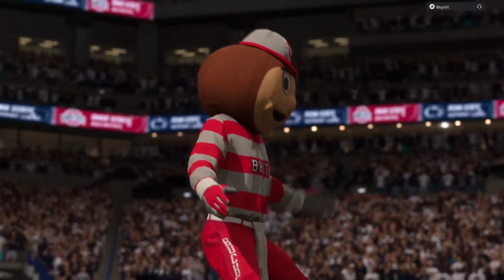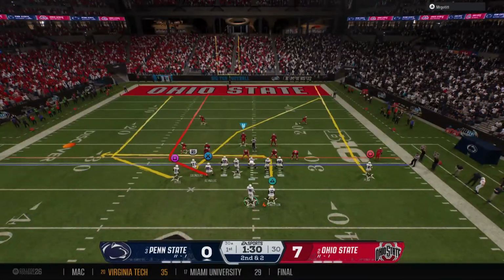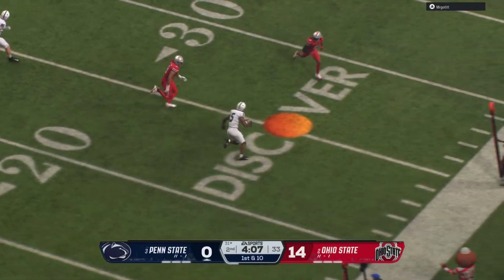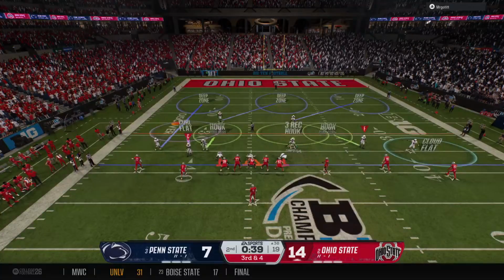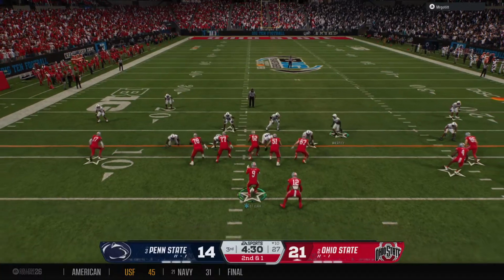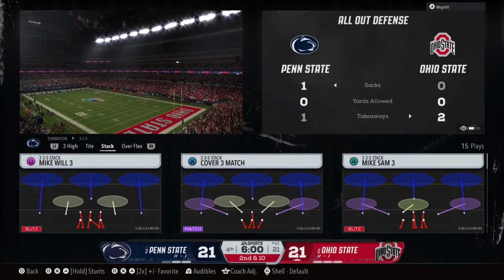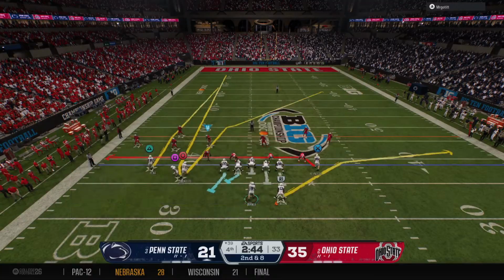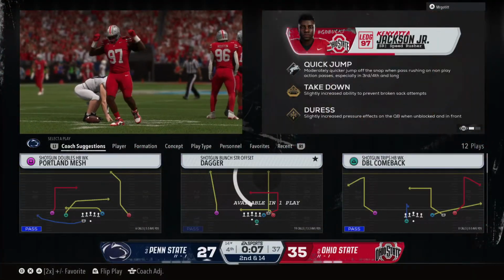The gauntlet Yr 1 Conference Championship